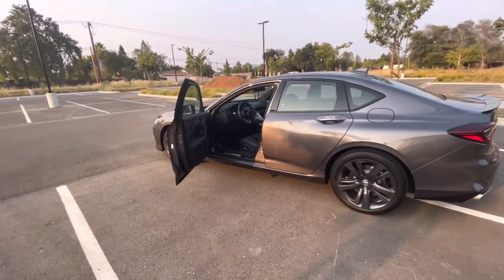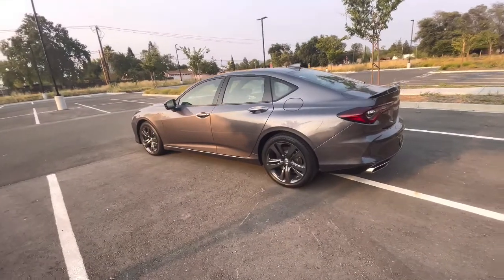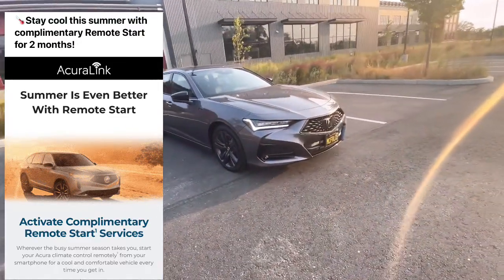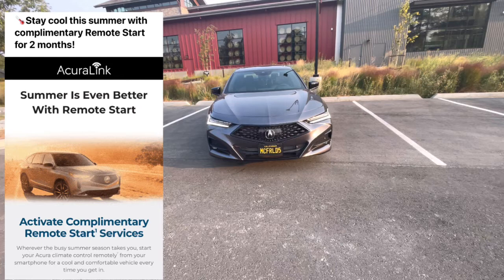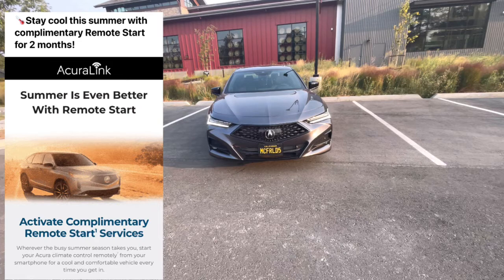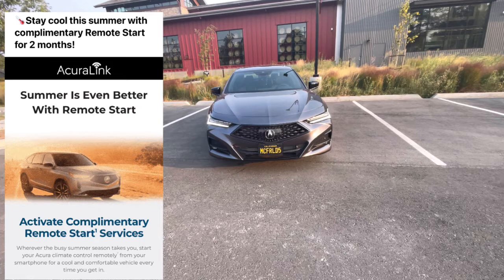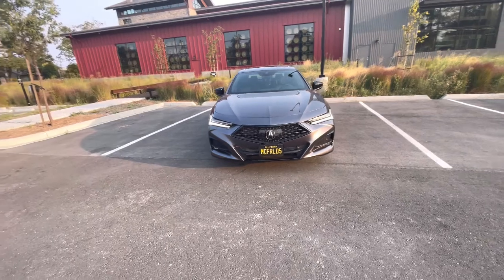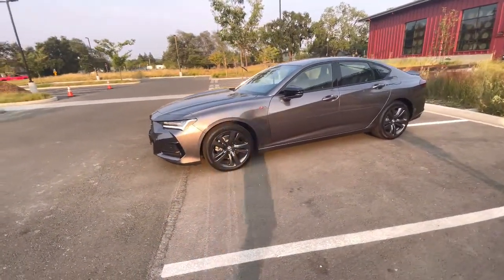FREE remote start for your 2021 2022 Acura TLX RDX MDX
Acura just notified customers that they will provide 2 months free remote start service for the summer. Definitely nice to help keep you cool in your Acura vehicle. Check your junk mail to see if you received the email since that’s the only way you will know. Thanks